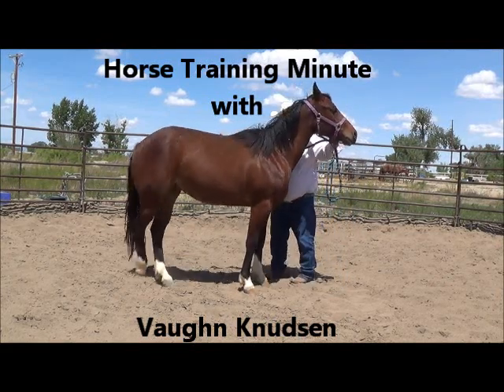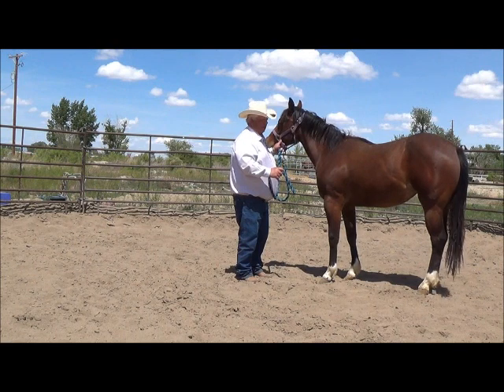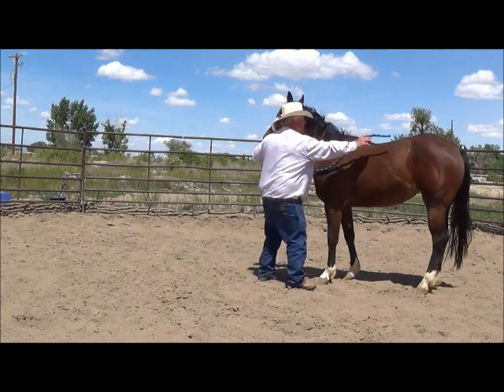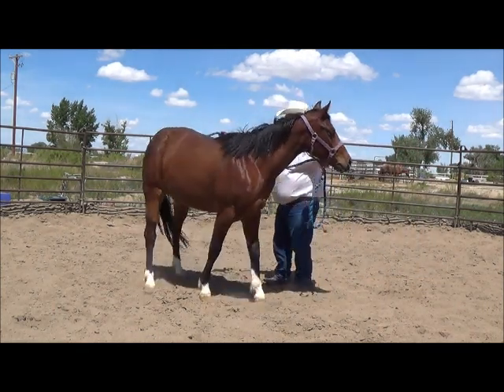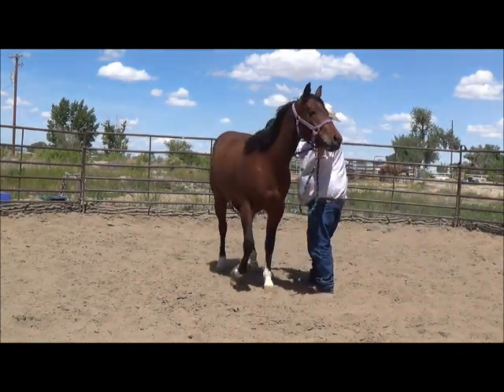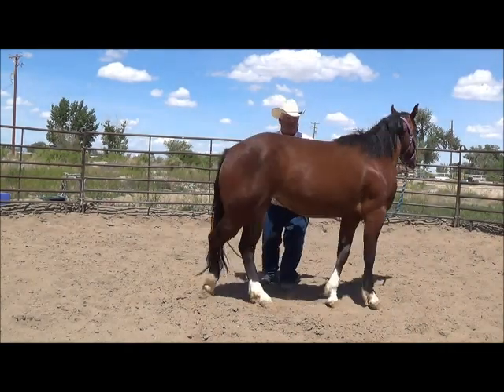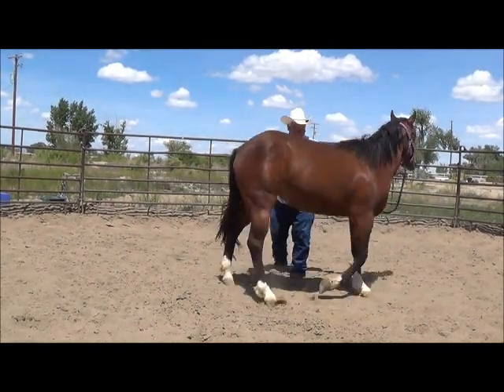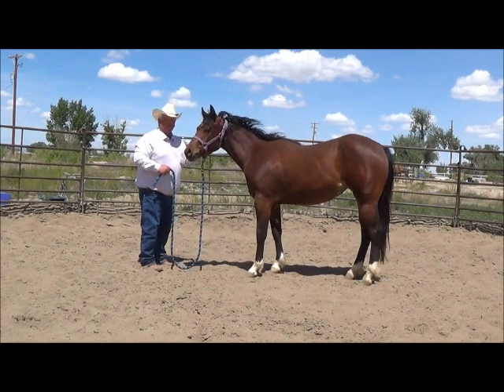Vaughn Knudsen Horse Training Minute Creating an arc in the horse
Horseman Vaughn Knudsen shows how creating and arc in the horse's spine also creates a connection in the horse's diagonal legs. Vaughn Knudsen teaches clinics and workshops on training horses by understanding the design of the horse's body and mind.